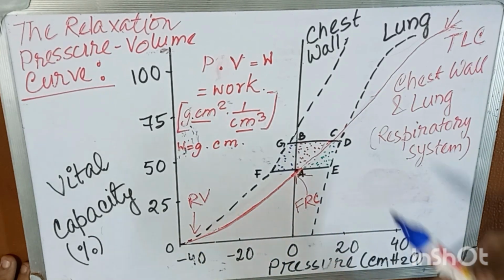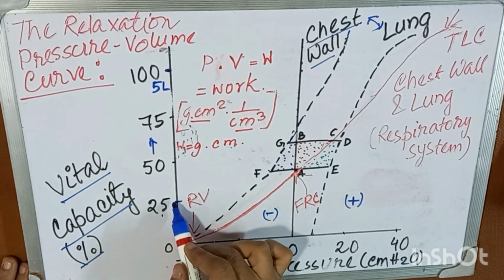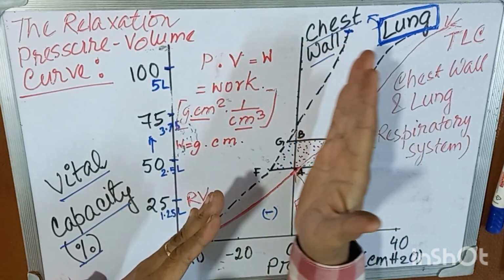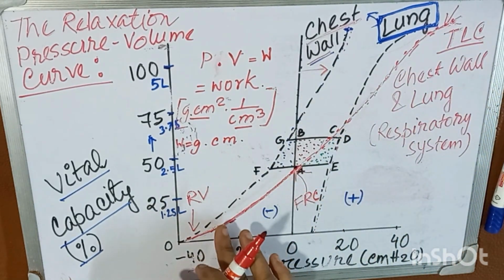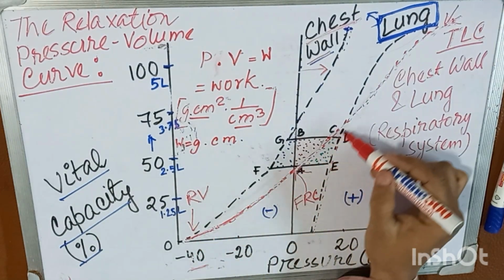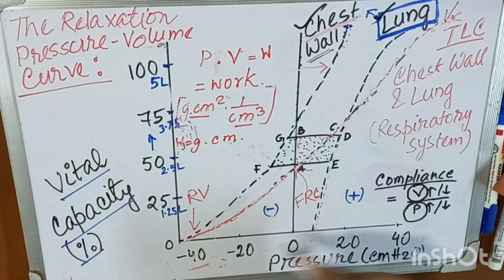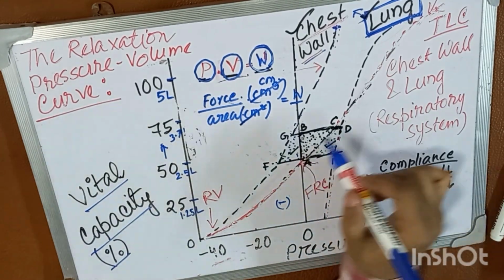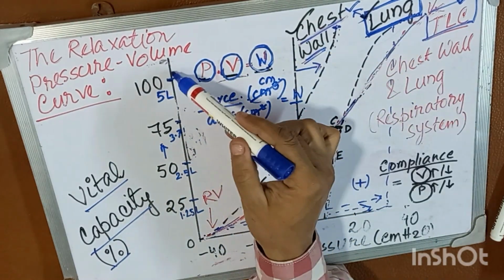Pressure-Volume Relaxation Curve Explanation| Class- 7 | Lung Volume and Capacity | Lung Compliance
This video is made for biological science students who wants to quickly brush up the highlights of PRESSURE-VOLUME RELATIONSHIP OF RESPIRATORY SYSTEM and frame up a concept which briefly describes about lung compliance.